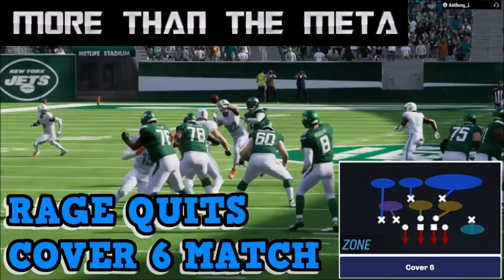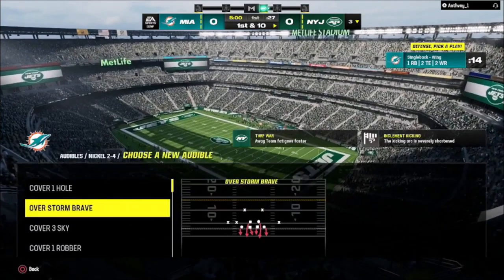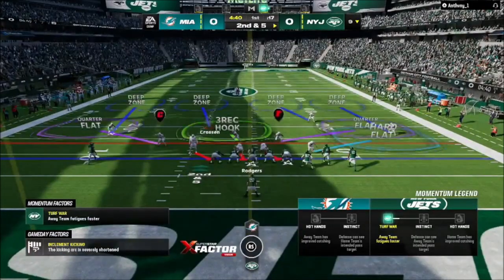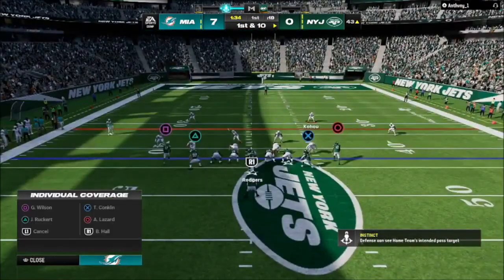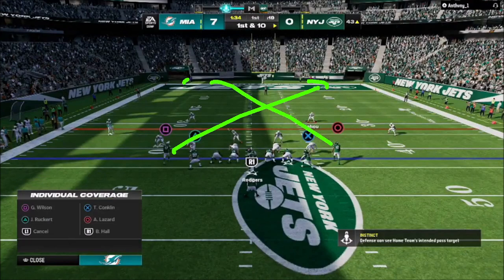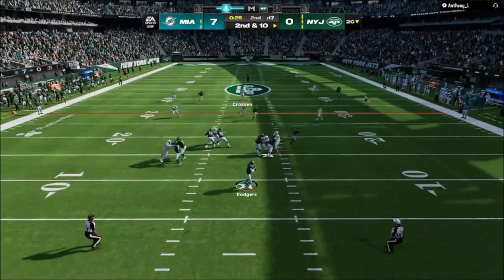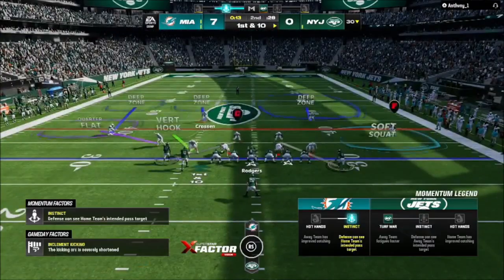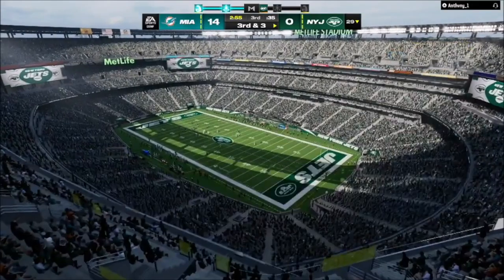MADDEN-MORE THAN THE META- CAUSING RAGE QUITS WITH MY NICKEL COVER 6 MATCH DEFENSE SETUPS